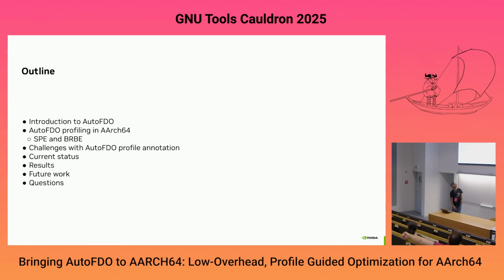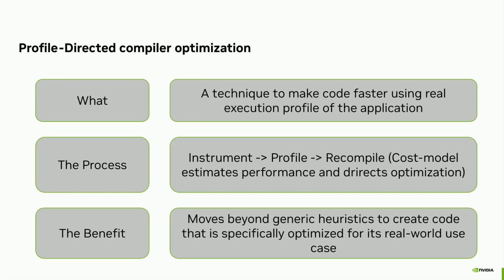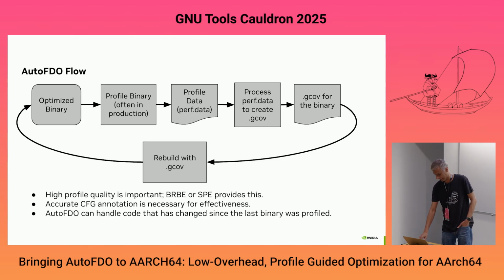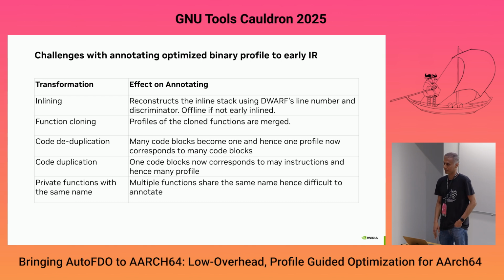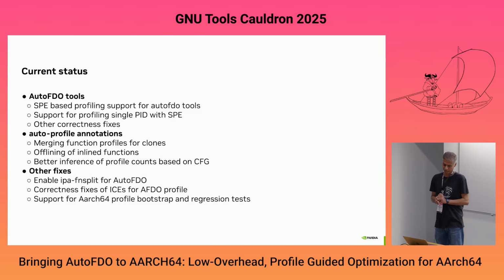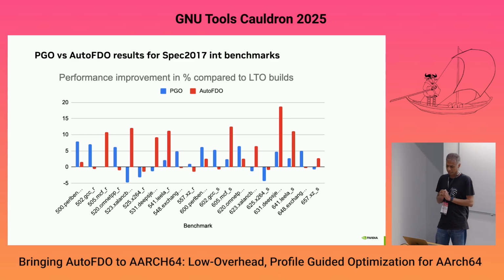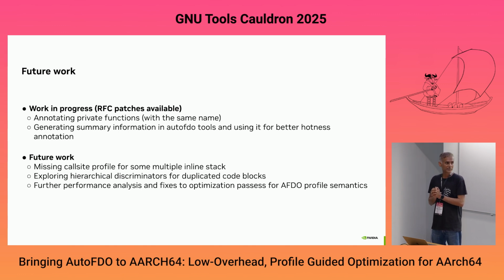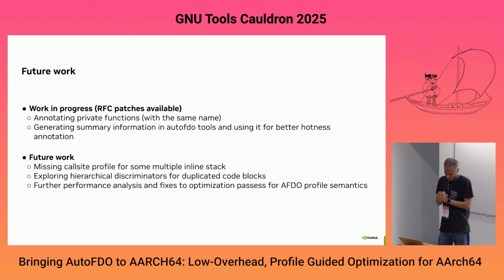Bringing AutoFDO to AARCH64: Low Overhead, Profile Guided Optimization for AArch64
Profile-Guided Optimization (PGO) is a powerful technique for achieving performance gains, yet its instrumentation-based implementation imposes a high overhead that limits its adoption in production environments. AutoFDO solves this by using low-overhead hardware based sampling to gather profile data, making it an ideal approach for continuous, real-world optimization.
This presentation details the work required to enable AutoFDO for AArch64 within the GNU toolchain and a state of the world for AutoFDO. We will cover the key architectural features that make efficient, sampling-based profiling possible. We cover the hardware pre-requisites and implications of using the various hardware units available on the AArch64 architecture (namely SPE and BRBE).
We will discuss the specific technical challenges encountered, including the crucial task of accurately annotating the pre-optimization IR representation using a profile gathered from an already optimized binary. We will detail the fixes implemented in the AutoFDO tools and GCC to handle the discrepancies that arise from this process. This ensures that the profile data correctly drives optimizations like inlining and block reordering, even with significant